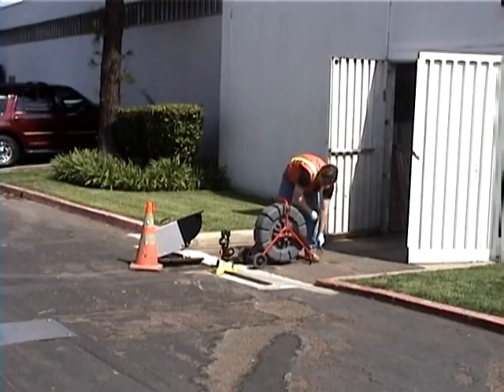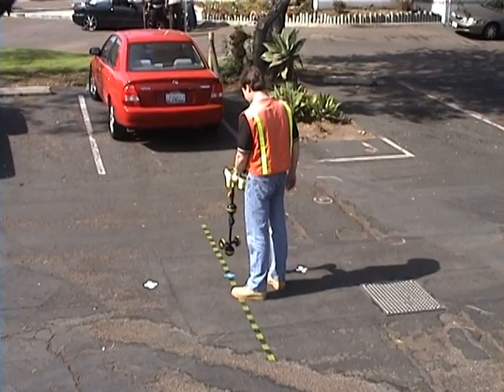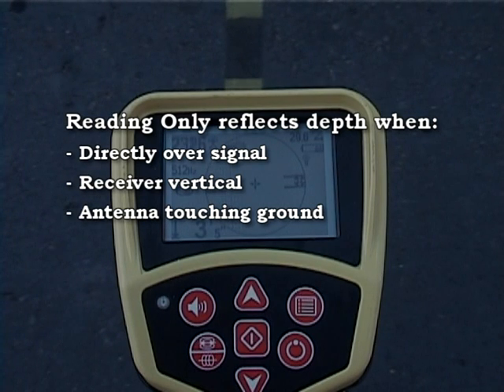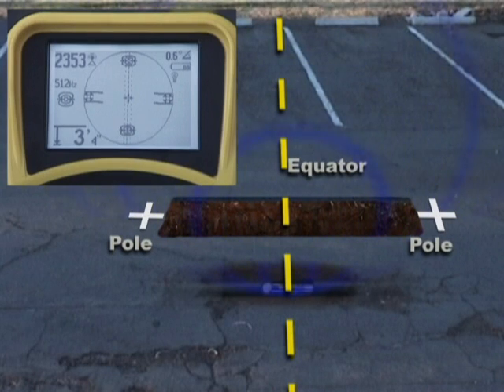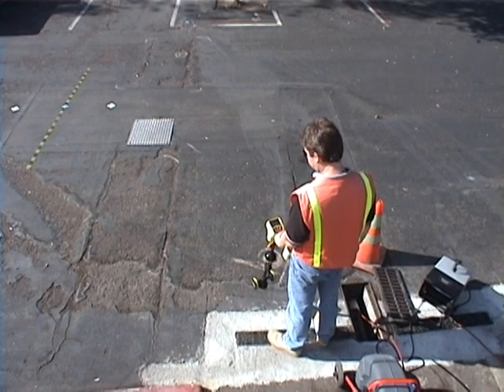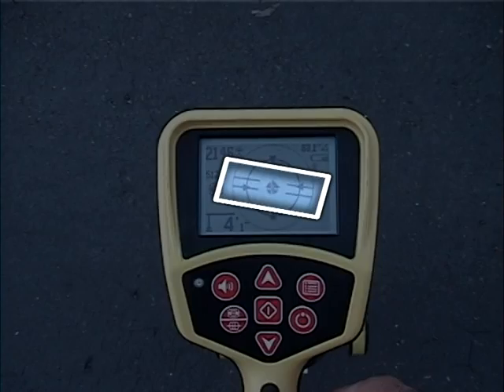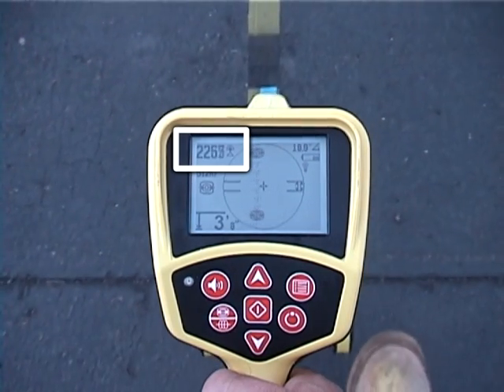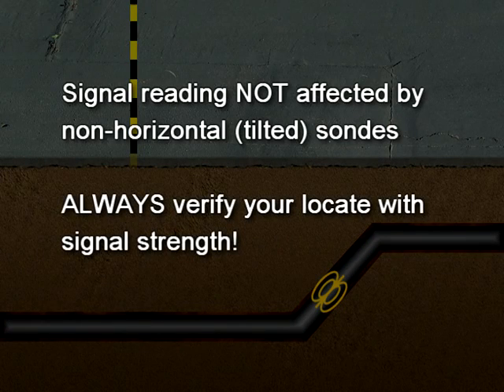ridgid.by_VTS_03_1.VOB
Видеодиагностика и обнаружение трубопроводов. Инспекционные видеосистемы SeeSnake. Поиск подземных магистралей коммунального снабжения с помощью трассоискателя SeekTech SR-20 Ridgid